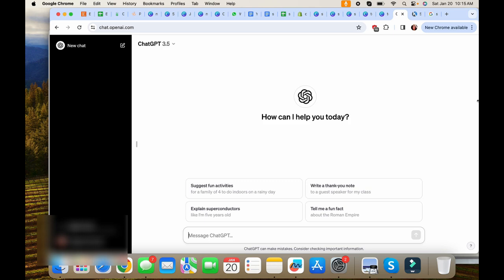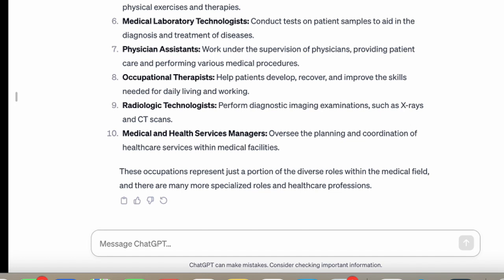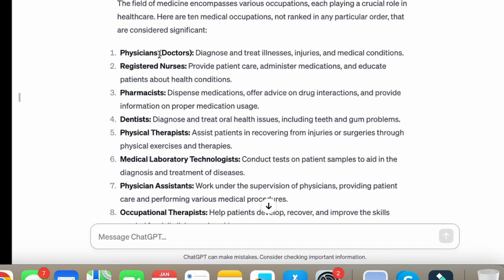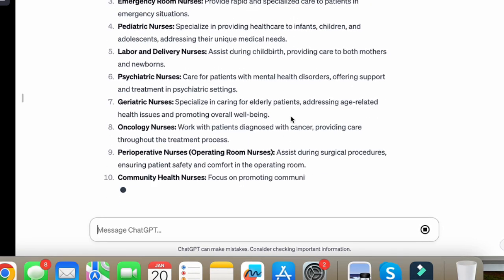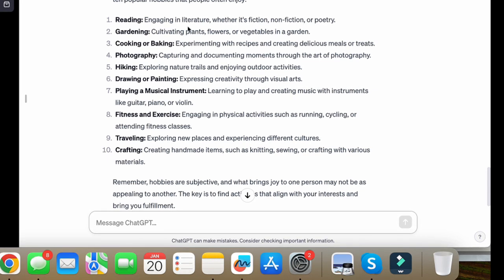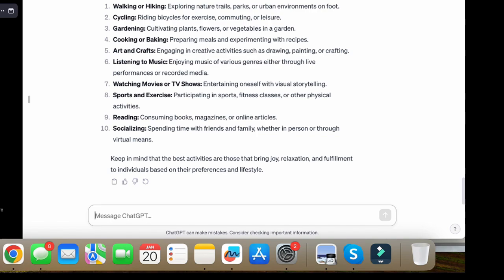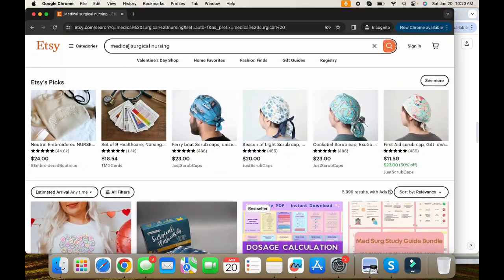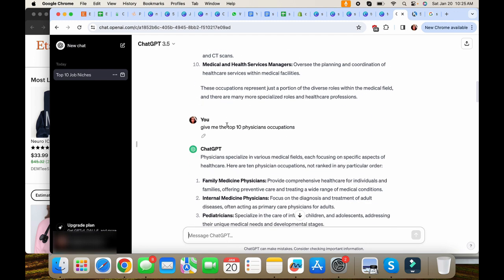How to Find Niches for Print on Demand Using ChatGPT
In this video I go over how to use the FREE version of ChatGPT to find niche ideas for your Print on Demand Business!

***THE STUPIDEASYPOD MEMBERSHIP IS CURRENTLY CLOSED***